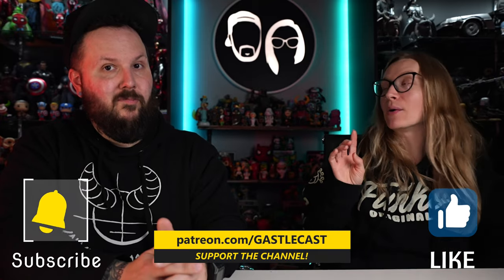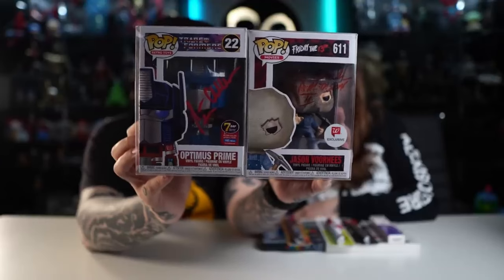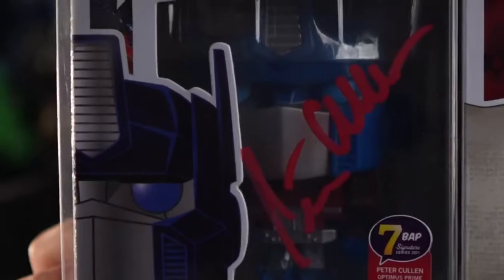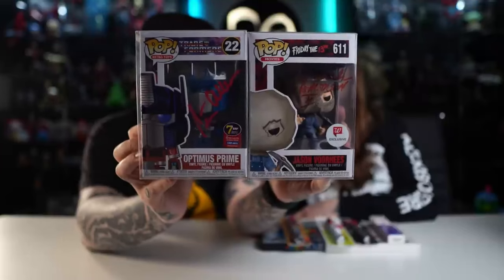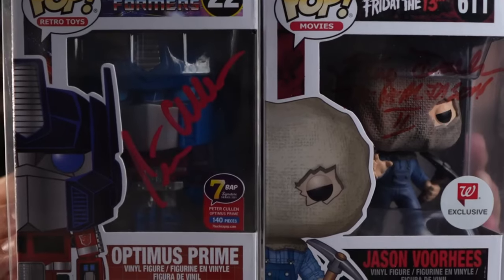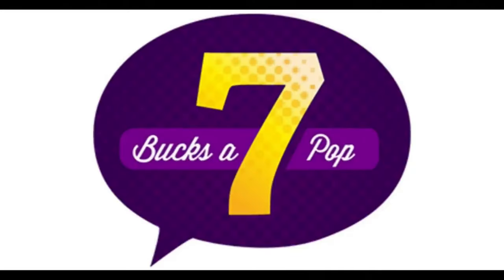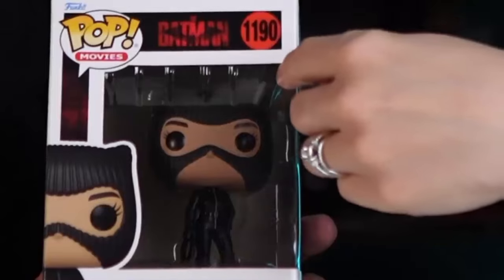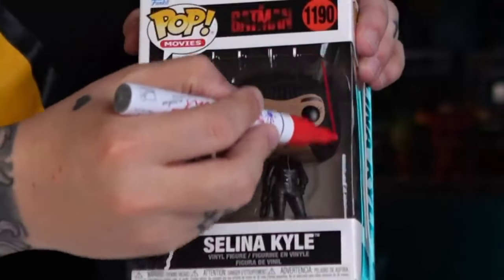USE THESE PAINT PENS FOR YOUR NEXT FUNKO AUTOGRAPHS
BOX CUTTING TOOL:

BLACK LIGHT FLASHLIGHT USED IN OUR VIDEOS:

WE HAVE OUR VERY OWN DESIGNER TOY COMPANY! VISIT MISCHIEF TOYS!

intro music created by: @musicbysnowden and @purpledoorrecords